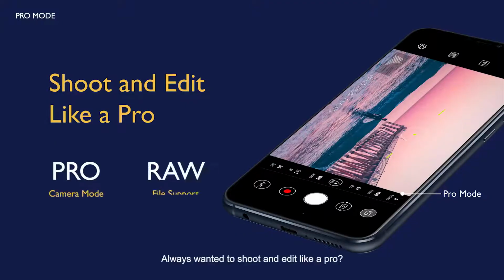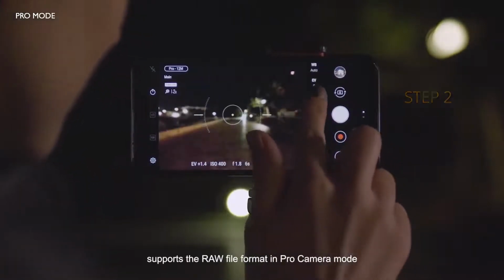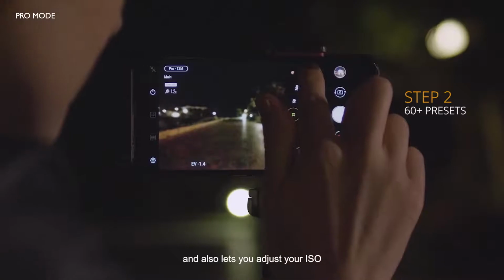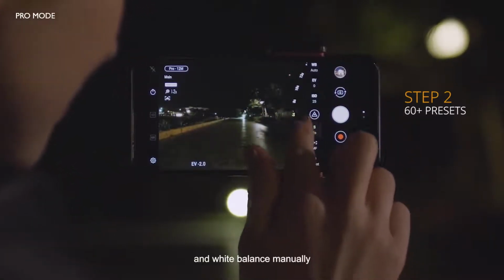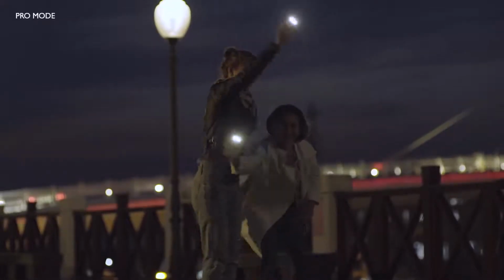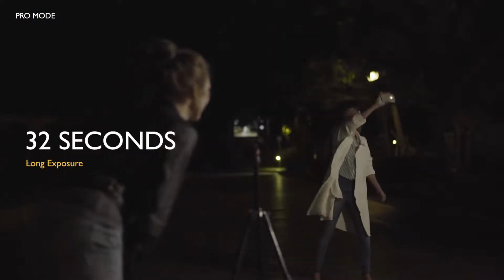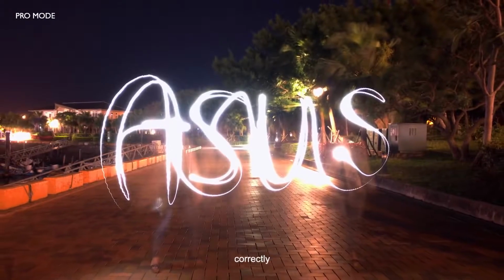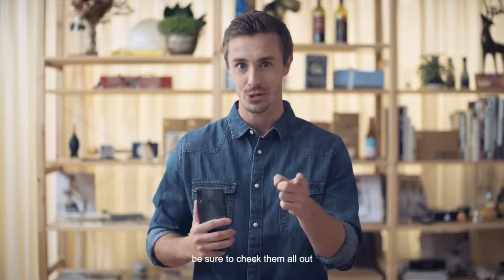Asus ZenFone 5, ZenFone 5Z Camera